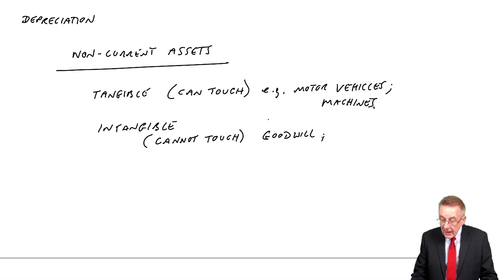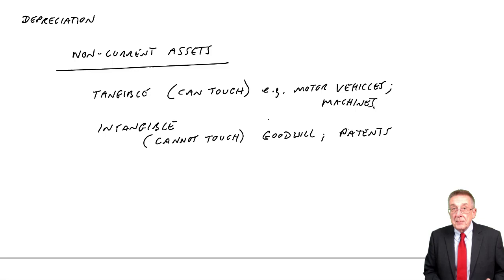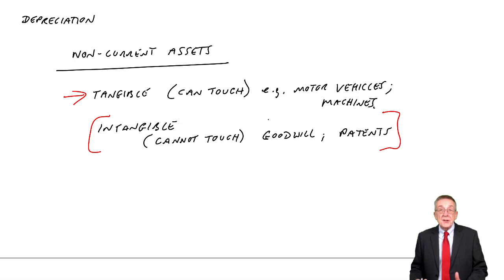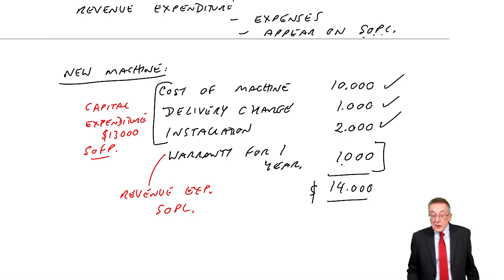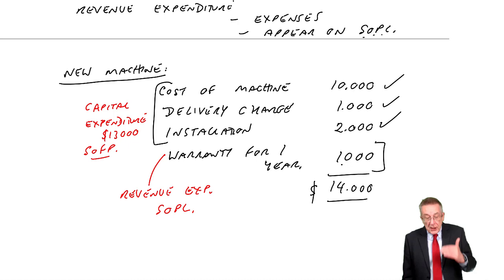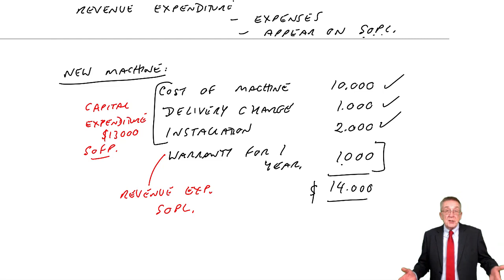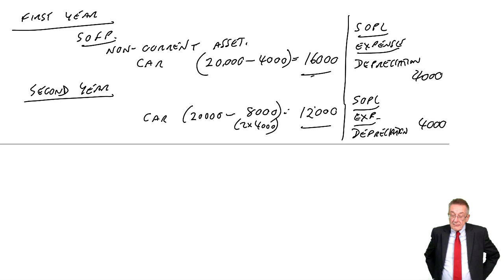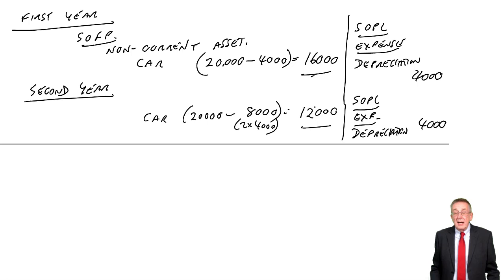Depreciation Introduction - ACCA Financial Accounting (FA) lectures